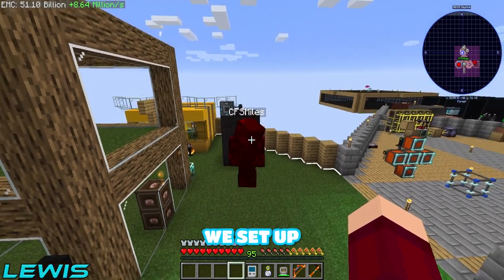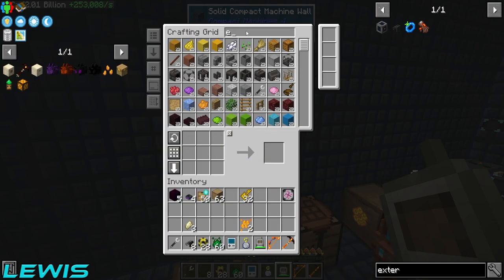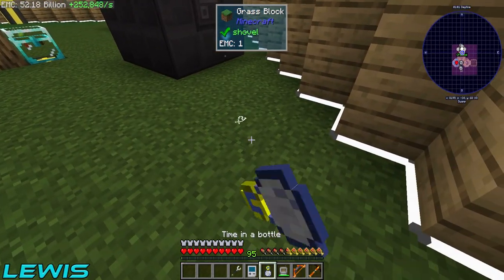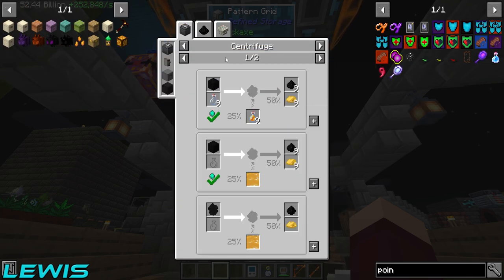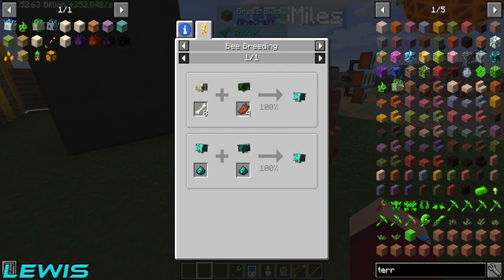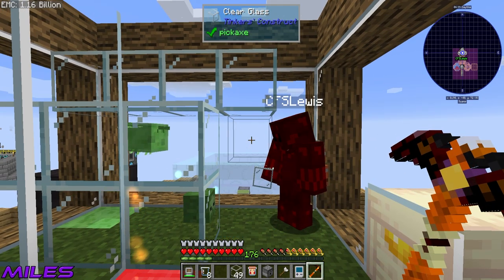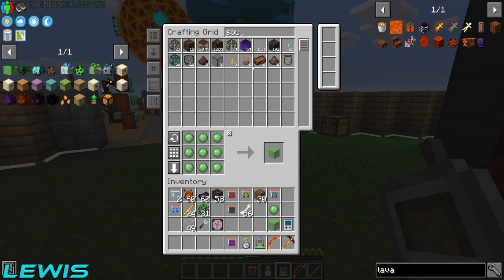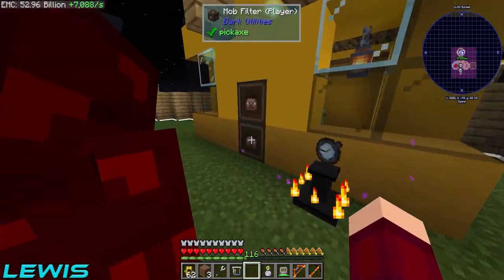LEGENDARY BEES, TIER 4 APIARY & MUTATIONS! EP19 | Minecraft Sky Capsule Project [Questing SkyBlock]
LEGENDARY BEES, TIER 4 APIARY & MUTATIONS! EP19 | Minecraft Sky Capsule Project [Modded Questing SkyBlock]

In this New Minecraft Sky Capsule Project episode, Lewis and Miles Continue on with the Quest Line and Bees, Where Miles works on getting new Bees by breeding and Mutating them. Whilst Lewis works on making the max tier Apiary.